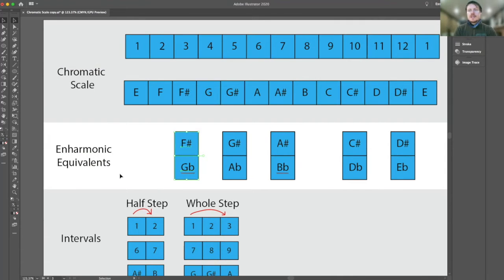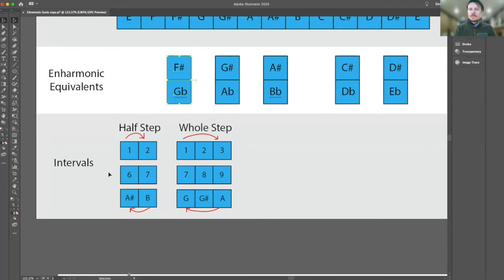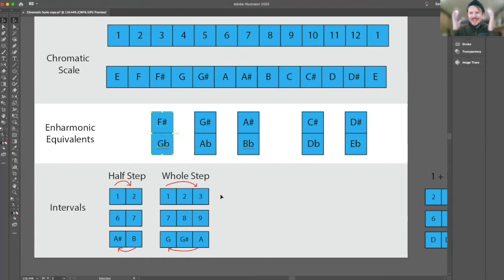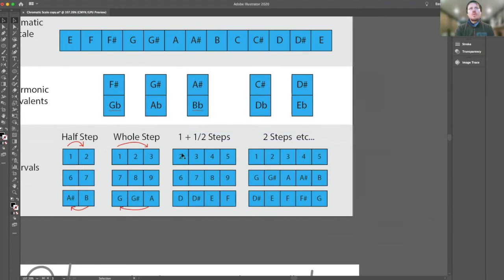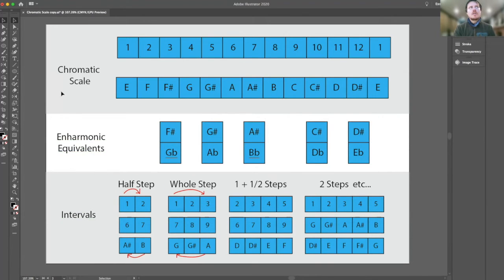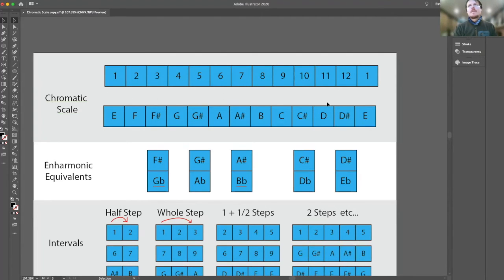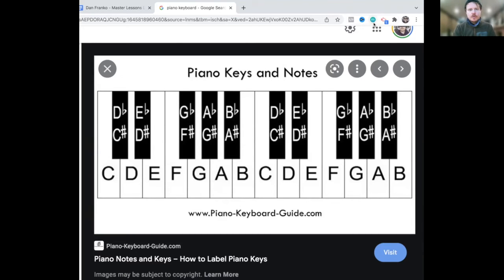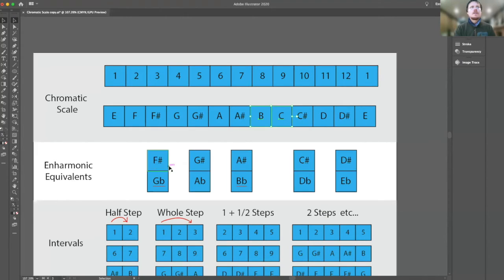02: Fundamentals of Music for Guitarist: Intervals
Interested in taking guitar lessons with James? Schedule a free 30 minute online lesson

02: Fundamentals of Music for Guitarist: Intervals

Part two of a series designed to teach guitarist singer-songwriters the fundamentals of music theory. In this video, James builds on the principles of the pitches found in the chromatic scale by introducing the concept intervals.

From beginner to advanced, some guitarists have the idea that learning music theory is hard, boring, or will make their playing sterile. A punk rocker at heart, I was in that camp for many years. But when my playing started feeling stale, I decided to take a look at what’s happening under the hood to understand how the theory tied it all together. I found that, after becoming familiar with a few basics concepts, the different components of my playing became more interconnected, making my playing and writing feel more creative.

These videos are an attempt to share what I wish I had learned during the years that I was a non-believer, starting from square one and building up.

If you like this video, you may also like the DIY MUSIC MGMT Podcast.

Sign the mailing list to receive weekly tips on how to manage your artist career. Plus, you'll receive the 'Single Release Promo Content Calendar' within 5 minutes of signing up